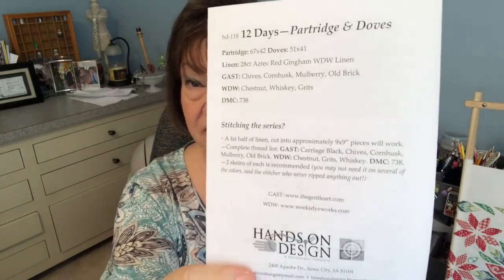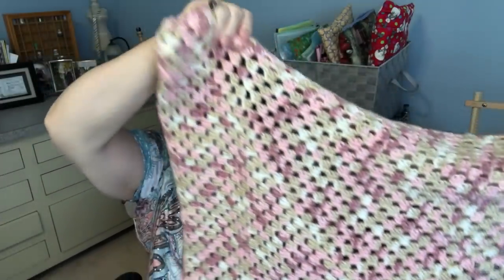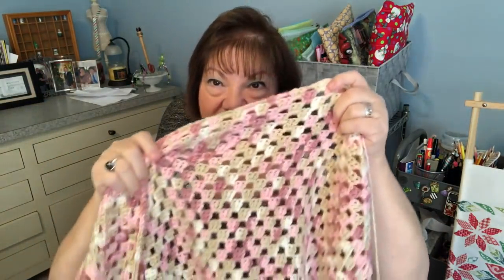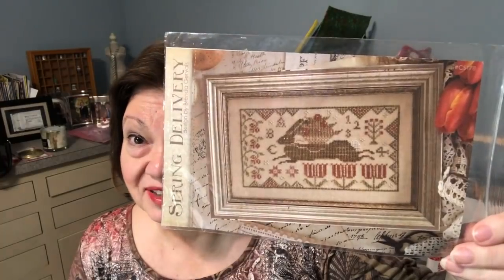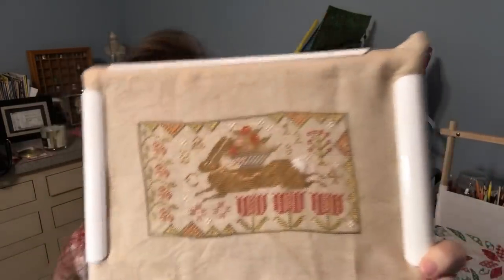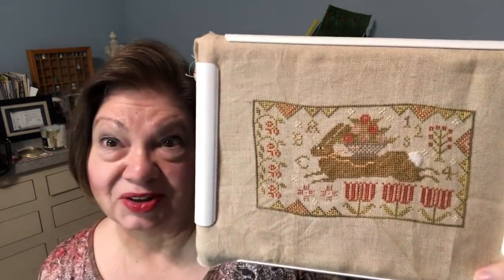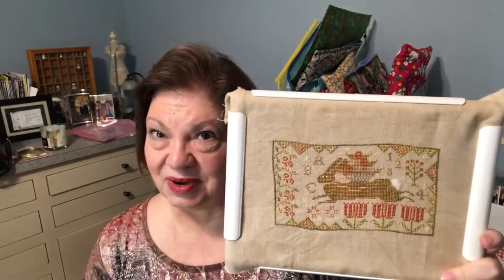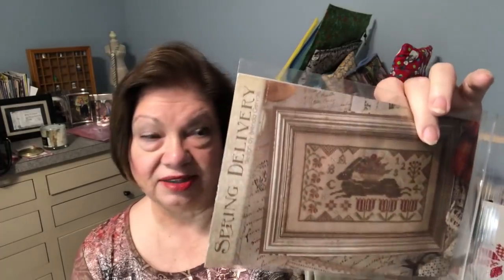Episode 87 - Stitch Maynia - A Walk in the Park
This video is about my first two starts for Stitch Maynia and a beautiful break from stitching.

First Start:  Partridge from 12 Days Series, Hands on Designs
Second Start:  Spring Delivery by Brenda Gervais